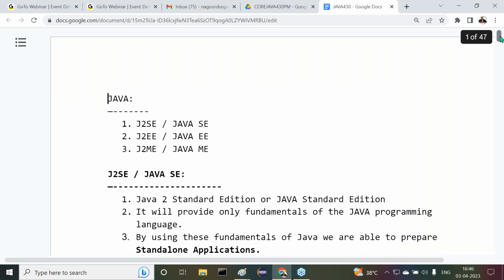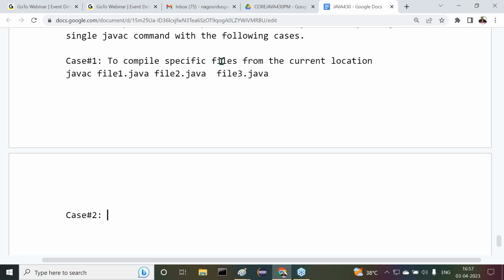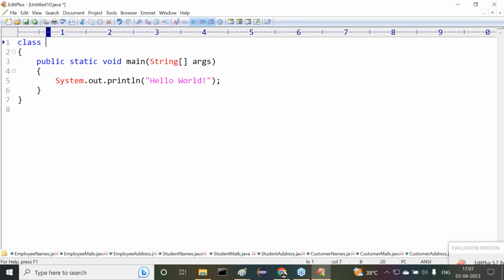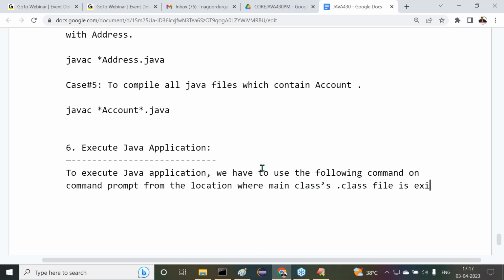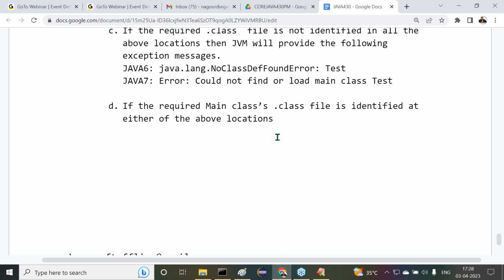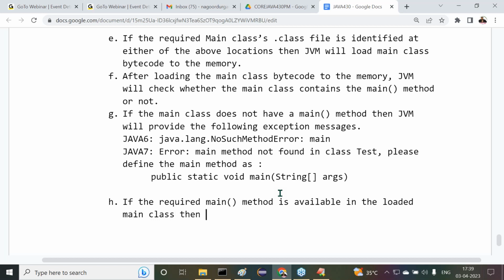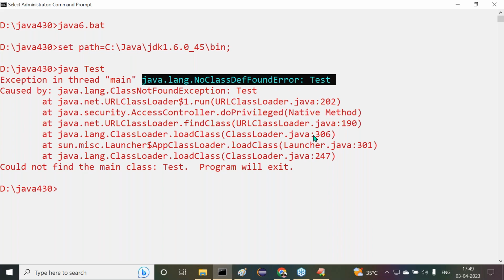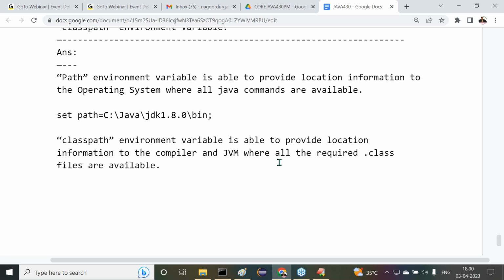FULL STACK JAVA tutorials || Session - 7 || by Mr. Nagoor Babu On 03-04-2023 @4:30PM IST